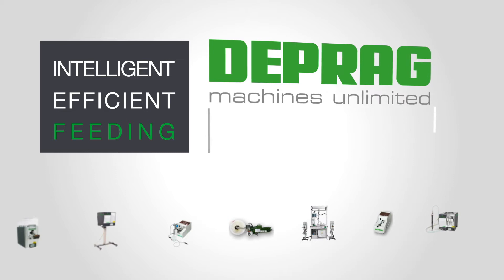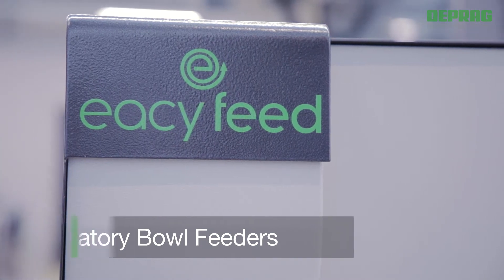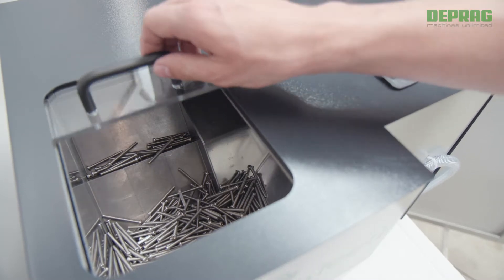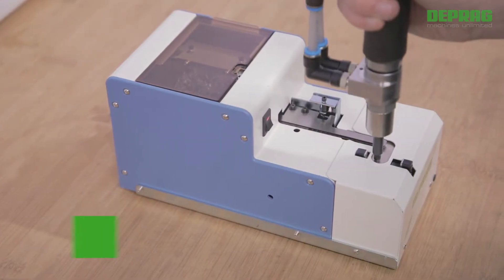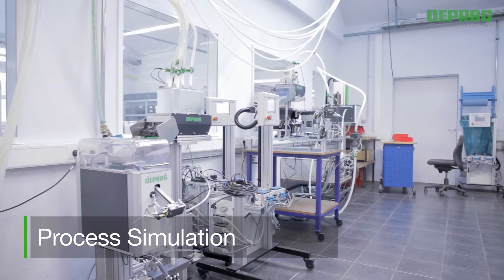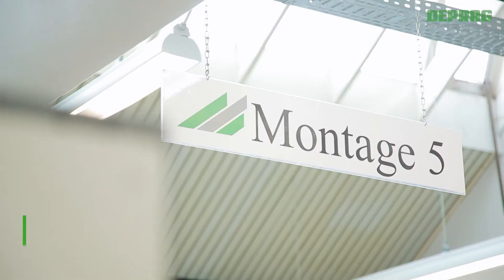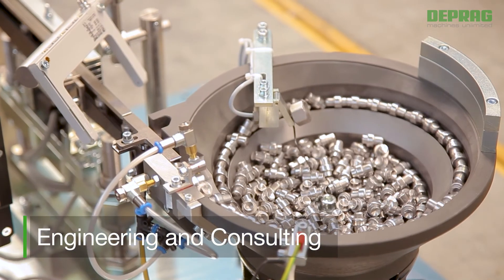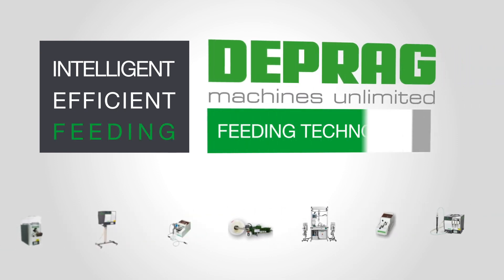DEPRAG Feeding Technology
Intelligent – Efficient – Feeding. With DEPRAG feeding technology.

The timely supply of parts and fasteners is a major factor in achieving the highest productivity and uptime of any assembly process.

DEPRAG feeders supply those parts and fasteners as needed in volume and orientation, all precisely coordinated.

DEPRAG is one of the Worldwide market leaders, with over 40 years of feeder experience and a manufacturing output of over 35,000 feeders.